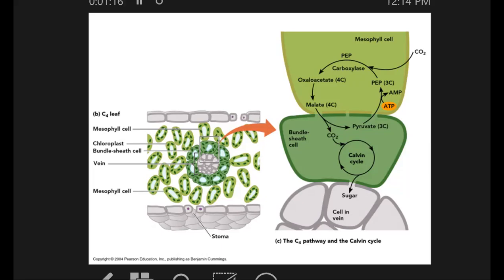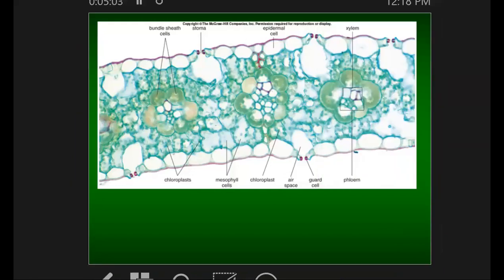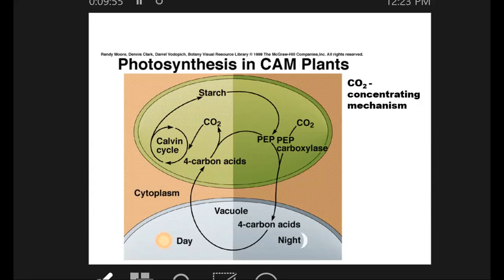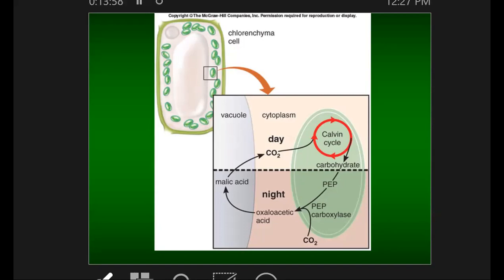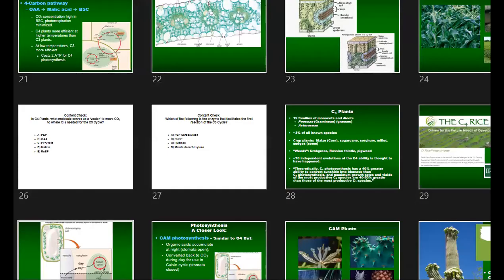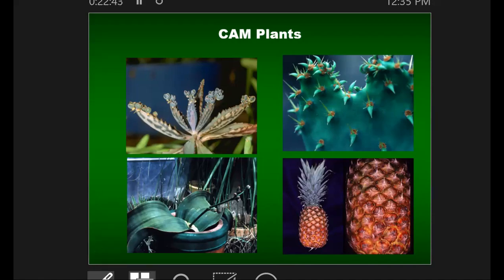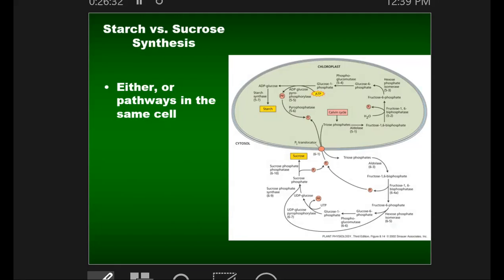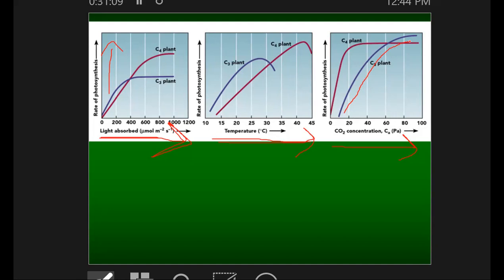P 2 16 24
C4_CAM Cycles